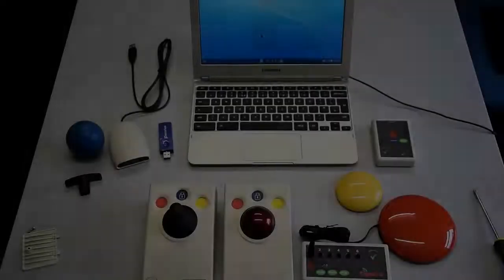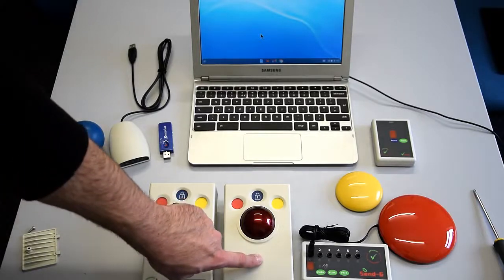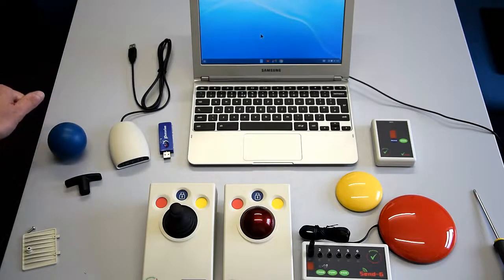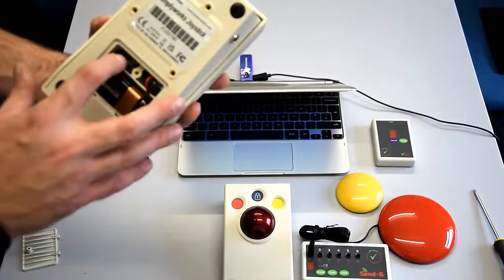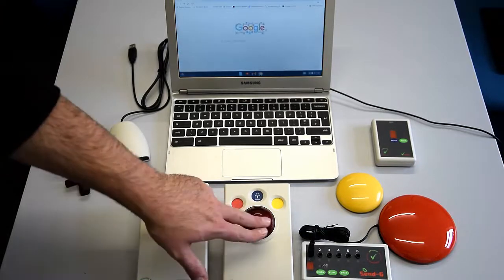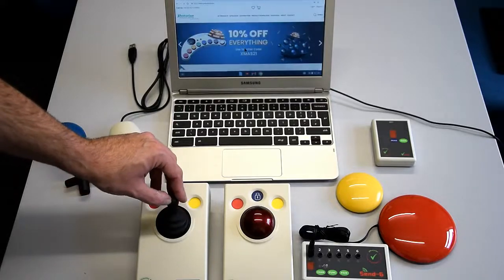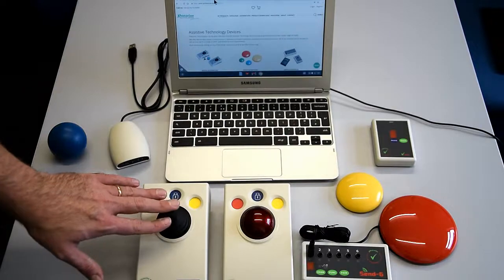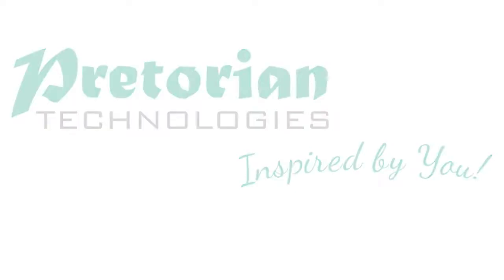Using a Chromebook with SimplyWorks - it just simply works!!!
😱 SimplyWorks - It Simply Works 🙌

Who'd have thought it!? You connect the devices up or plug them in, and away you go... but wireless inputs you say? And on any platform, Mac, PC, tablet, iPad? With a range of input options - joysticks, trackballs, wired and wireless switches. oh you are spoiled with this simplicity 😎

Here's a video showing 1 example of just how simple it is to use a Chromebook with our SimplyWorks range, more than 1 device, more than one function, so easy to set up... Check out more detail